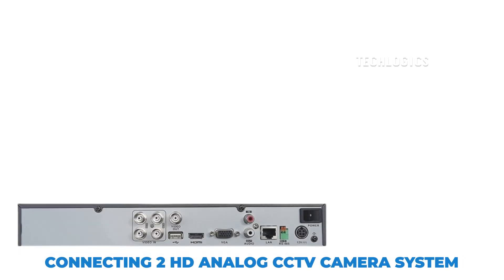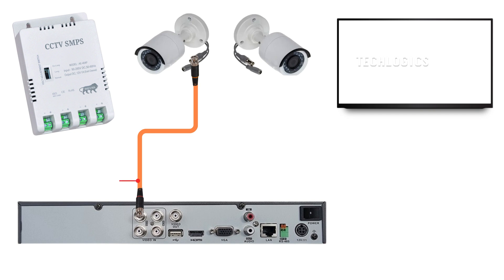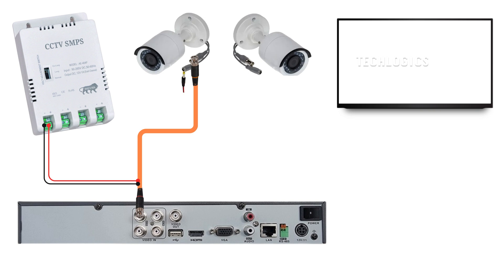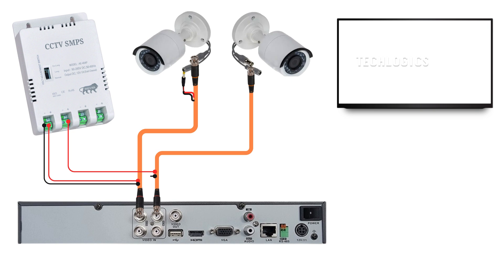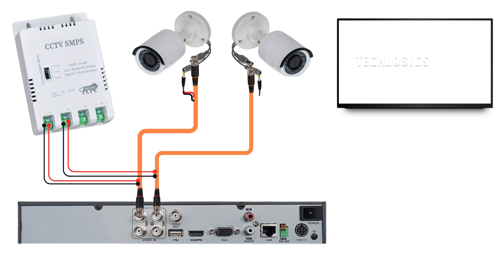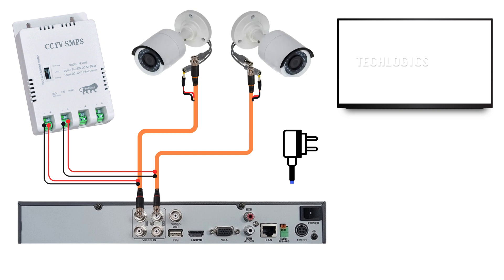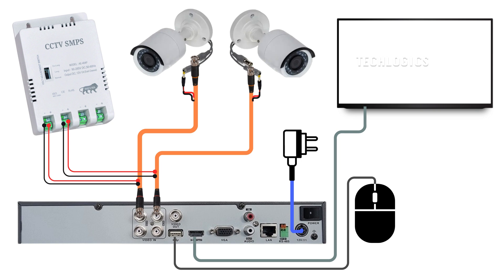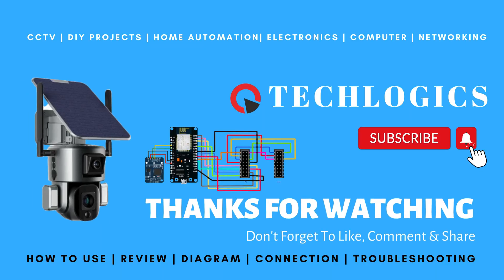How to Connect a 2 HD Analog CCTV Camera System with DVR and SMPS : Step-by-Step Wiring Guide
Welcome to this video tutorial on connecting a 2 HD analog CCTV camera system! In this video, I will guide you through the detailed wiring connections between the DVR, two cameras, the DC SMPS, and the display screen, complemented by simple animated diagrams for better understanding.
Please note that similar connections can be made with any brand of CCTV system, as this wiring method is quite common across different brands.